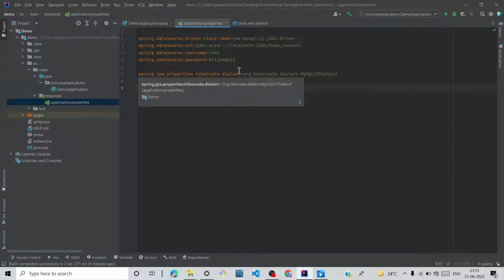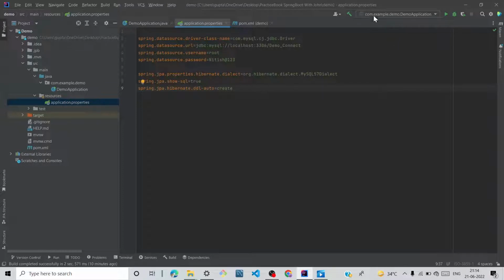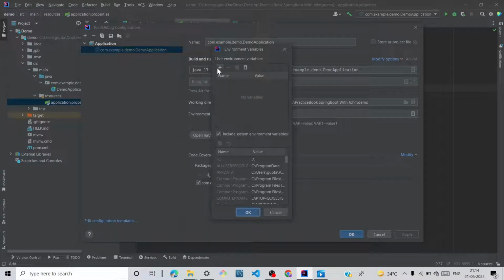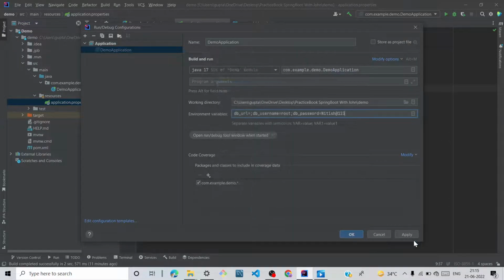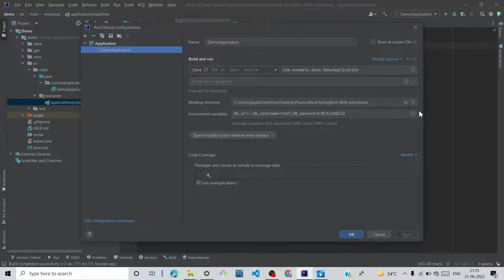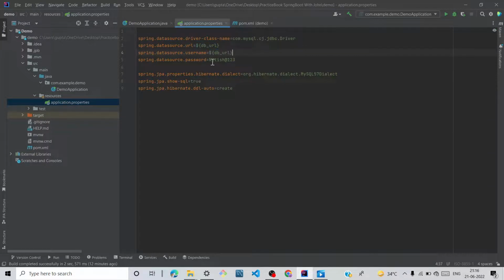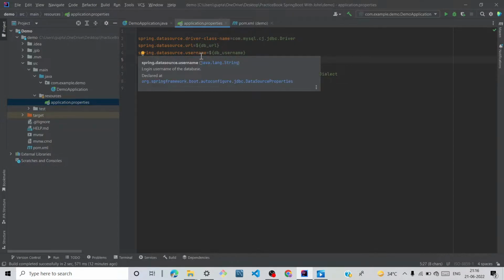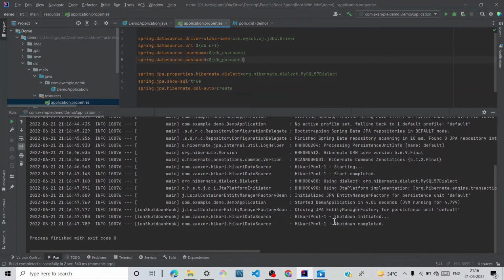How to set Environment variables By using Spring Boot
how to connect spring boot with DB  ,so you click this url and watch this video